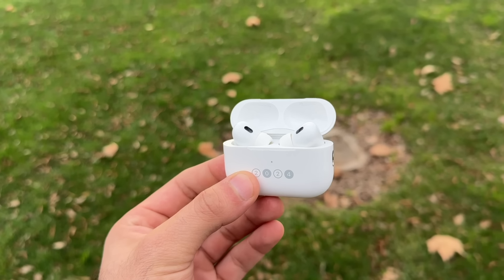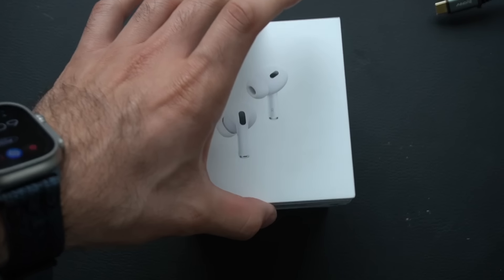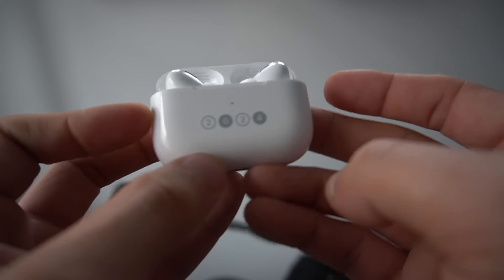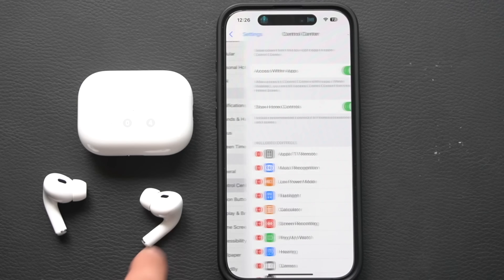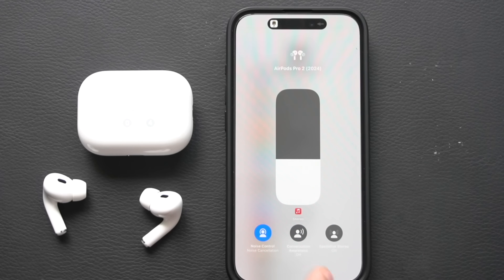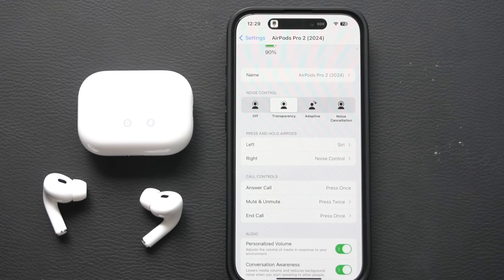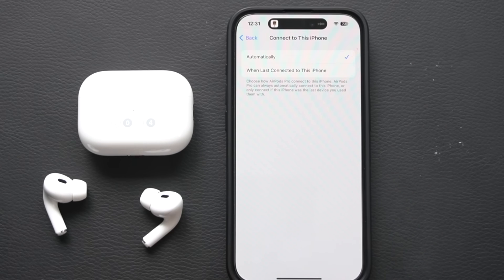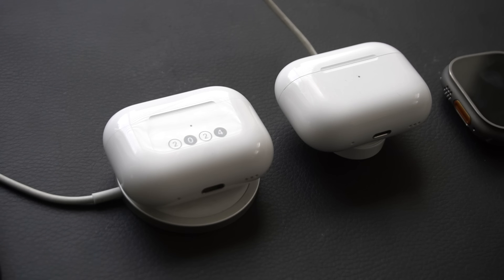AirPods Pro 2 Hidden Features, Tips And Tricks.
Here are the new 2024 AirPods Pro tips and tricks, as well as some hidden features added for iOS 17.
Links
My Favorite AirPods Pro Case
Airpod pro

00:00 Introduction
00:11 Pair them to other devices
00:22 AirTags Features
00:43 are airpods pro water resistant
00:56 airpods audio sharing
01:20 airpods MacBook Pro Trick
01:35 best silicone tips for airpods
02:07 airpod Pro LED meetings
02:52 put airpods Pro in pairing mode
03:22 airpod Pro gesture controls
03:56 airpod Pro EQ settings
04:22 Thank you
04:41 airpod Pro hidden menu
04:56 airpod Pro White Noise feature
05:11 airpod Pro live listening trick
05:45 conversation boost airpods
05:57 airpod Pro other ways to change modes
06:22 airpod Pro adaptive audio
06:48 conversation awareness
07:07 rename your airpods
07:29 change airpod Pro gesture controls
08:06 airpod machine learning audio
09:14 airpods ear detection on or off
09:37 turn off Apple airpods auto switch
09:52  set up personalized spatial audio on airpods Pro
10:03 airpod pro set as default mic
10:14 disable airpod Pro speaker
10:28 find my airpod Pro
10:44 cool ways to charge your airpods Pros 2
10:58 hidden airpod Pro button

X @Hotshotn7